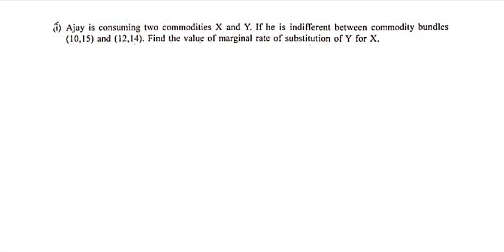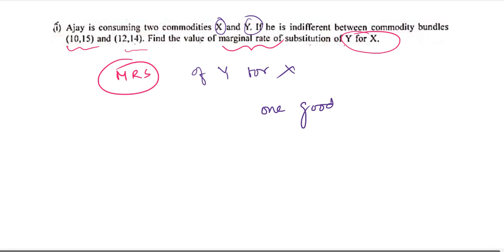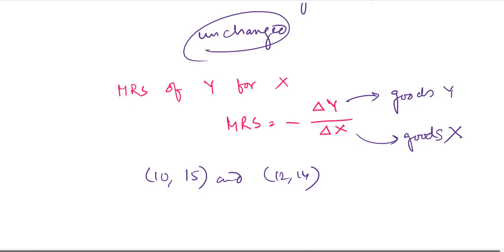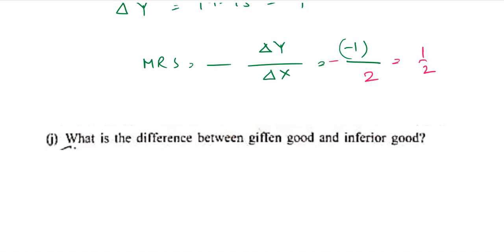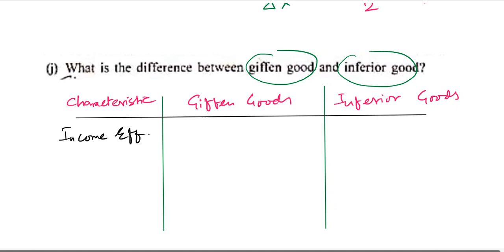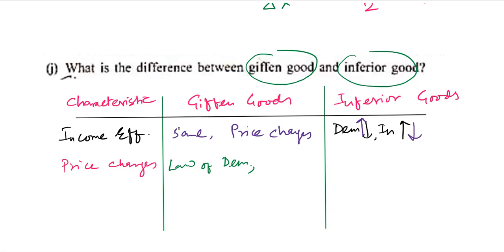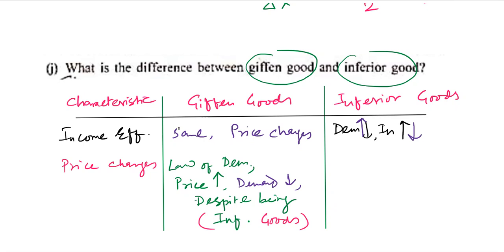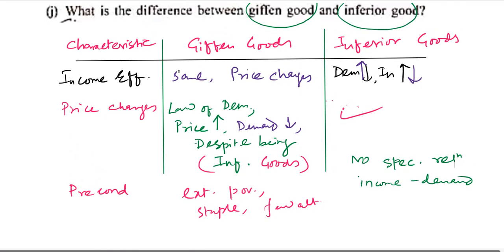Economics Honours (Major) Paper Solution 2023 MacroEconomics - Question No. 1 i and 1 j (CAL. UNIV)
Welcome to Dr. Sourav Sir's Classes! In this video, we present an in-depth and comprehensive solution to Economics Honours (Major) Paper 2023 from Calcutta University, specifically focusing on Macroeconomics Question No. 1 (i and j). If you're a student of Economics Honours, this video is designed to help you better understand complex macroeconomic concepts, and give you a step-by-step guide to solving exam questions effectively.

What You’ll Learn in This Video:
Detailed Explanation of Macroeconomic Theories: We break down the complex theories involved in Macroeconomics, ensuring that every student can grasp the underlying principles.

Step-by-Step Solution to Question No. 1 (i and j): Understand the reasoning and methodology behind each step of solving these questions, providing you with a clear approach for your exam preparations.

Insights into Exam Pattern: Learn about the structure of the questions and how to tackle them in a time-efficient manner during the exam.

Why Choose Sourav Sir's Classes for Economics Honours Coaching?
At Sourav Sir's Classes, we pride ourselves on providing high-quality coaching tailored to your needs:

Expert Faculty: Our teachers are highly qualified and have years of experience in coaching students for Economics Honours. They know exactly what examiners look for in your answers and will guide you accordingly.

Personalized Attention: We offer one-on-one doubt-clearing sessions and small batch sizes, ensuring every student gets personal attention and their queries resolved promptly.

Comprehensive Study Material: Our well-researched study material and extensive practice papers are designed to cover every topic thoroughly. You’ll never miss out on any important concept.

Flexible Timing: Whether you are a full-time student or working professional, our coaching classes offer flexible schedules, both online and offline, to suit your convenience.

Past Year Paper Solutions: We regularly solve previous years' question papers to help students get acquainted with the types of questions asked and the best approach to solving them.

Regular Mock Tests: Our frequent mock tests are modeled after actual university exams, helping you assess your preparation level and improve your performance.

About This Video:
In this particular session, we focus on two important macroeconomic questions from Calcutta University’s Economics Honours Paper:

Question 1 (i): Detailed explanation of the given macroeconomic theory and step-by-step solution.
Question 1 (j): Clear breakdown of the question, helping you understand the methodology behind the correct solution.
By watching this video, you'll get valuable insights into Macroeconomics, helping you build a strong foundation for future exams.

We offer a wide range of courses, from undergraduate to postgraduate levels, designed to help students succeed in their academic pursuits.

Whether you’re preparing for semester exams or looking for extra guidance on specific topics, Sourav Sir’s Classes is your one-stop solution for academic success.